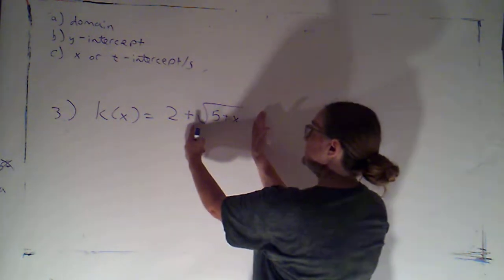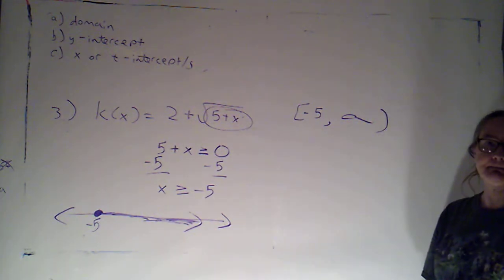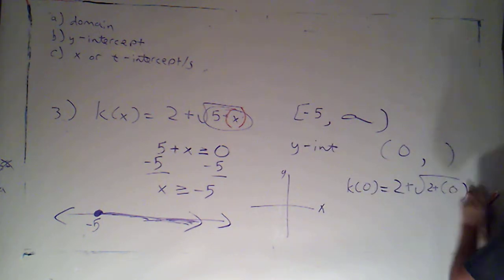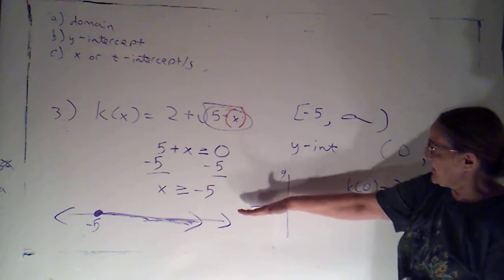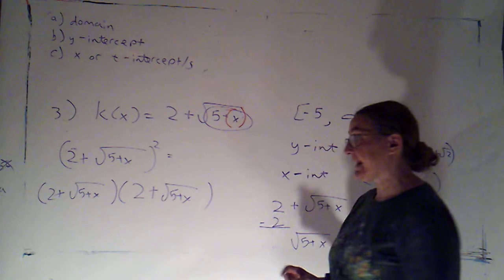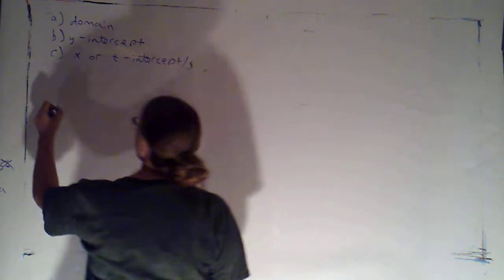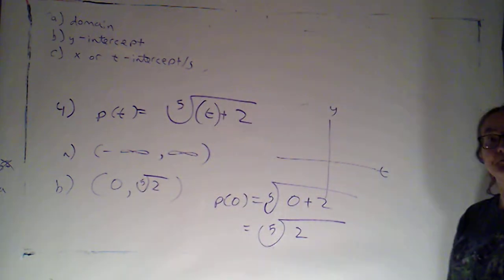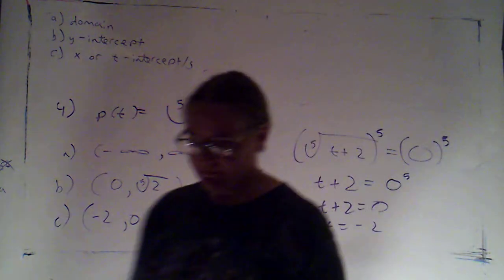Math 2 Section 1 3 part 14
Finding the domain and intercepts given a formula for a function:  check your answers to the second parts of questions 3 and 4.